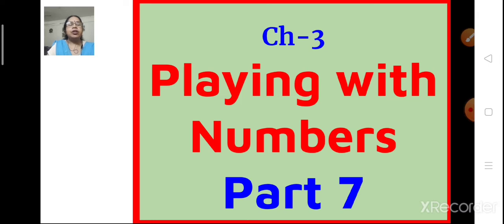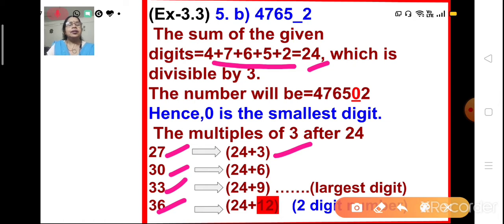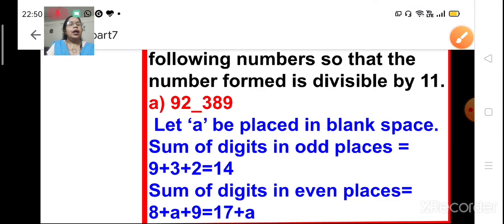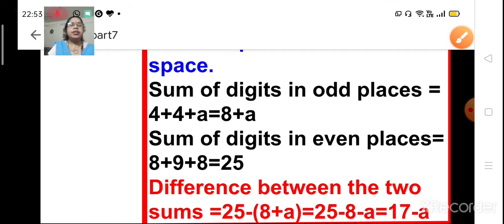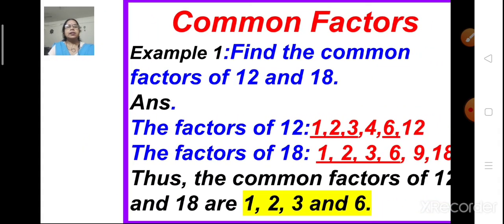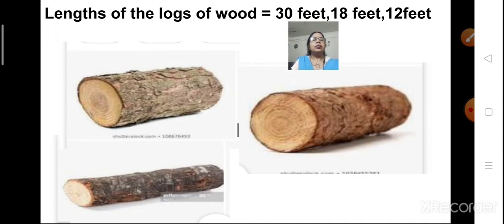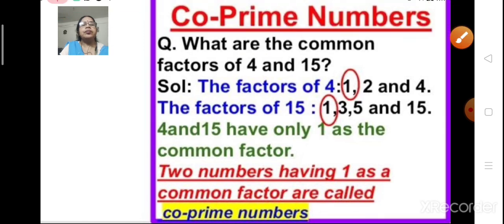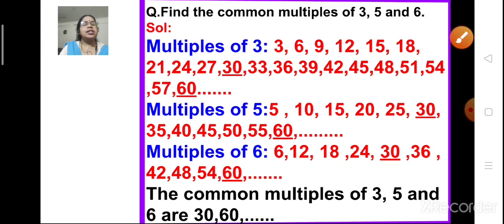Class 6 | Maths | Chapter No. 3 : Playing with Numbers | Part : 7 | 26 June 2020